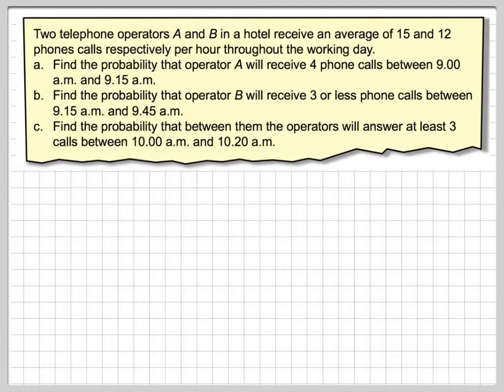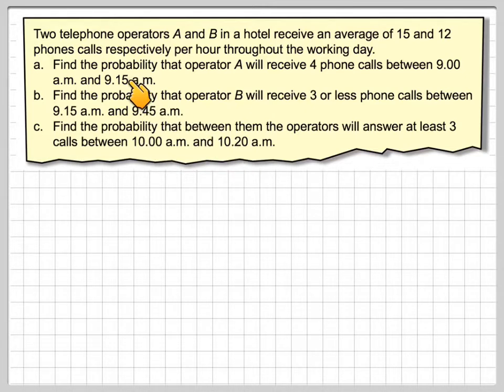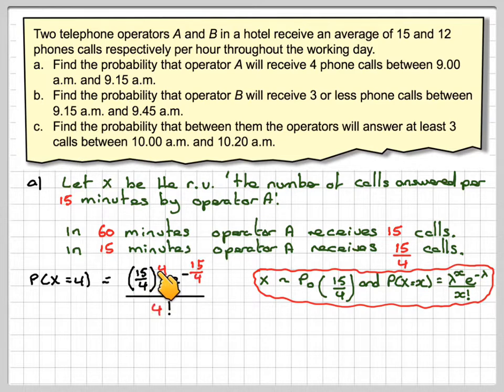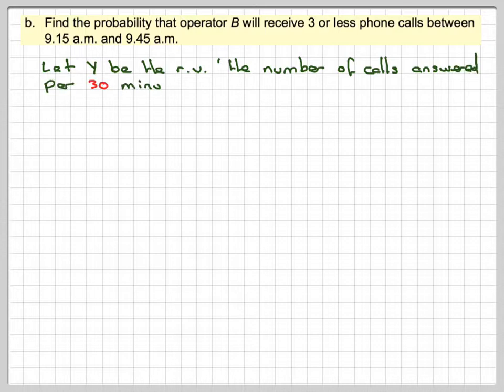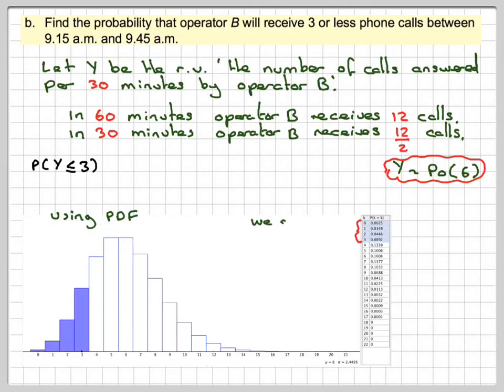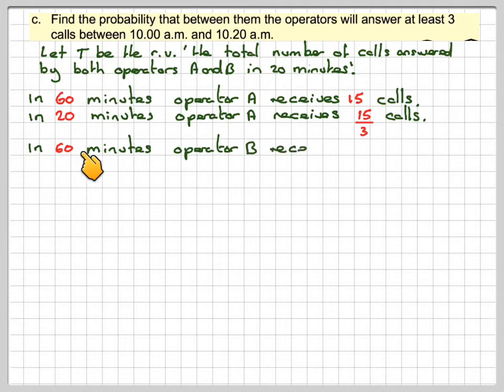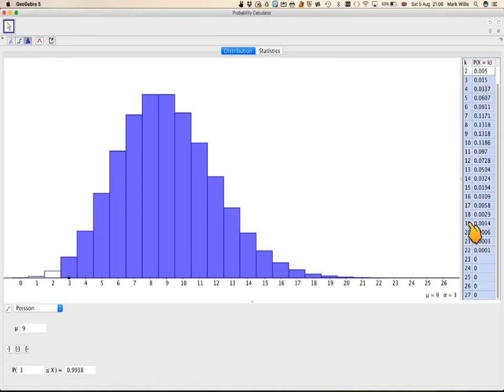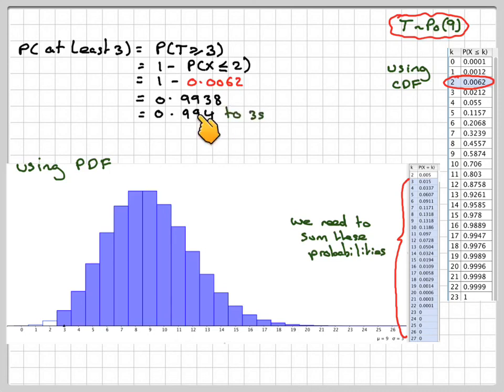Calculating Poisson probabilities with changing time intervals